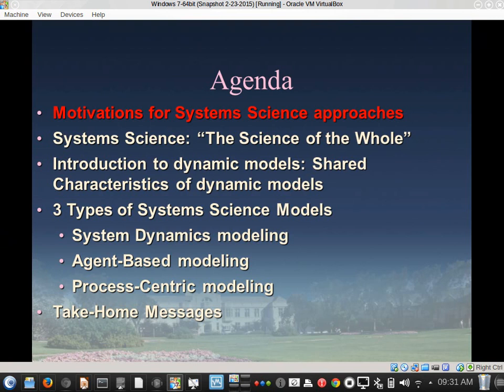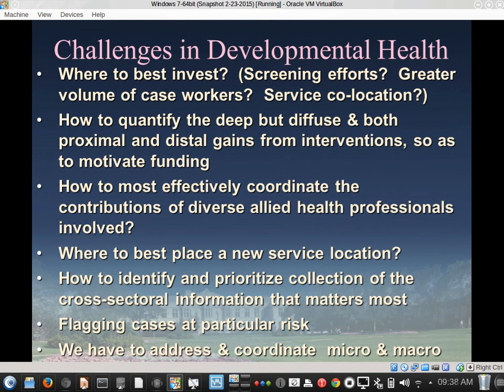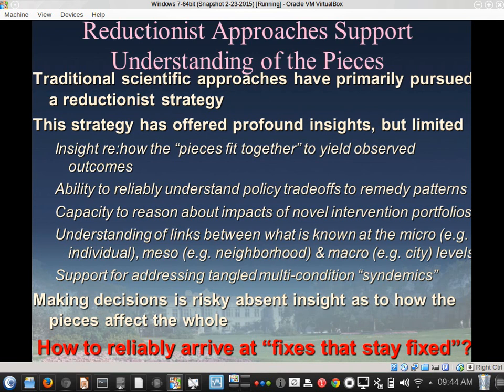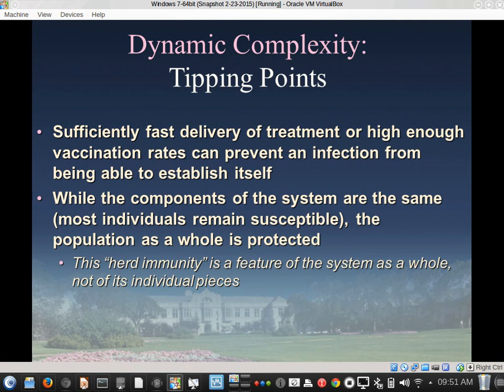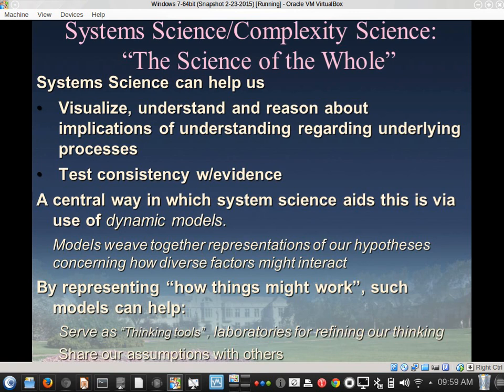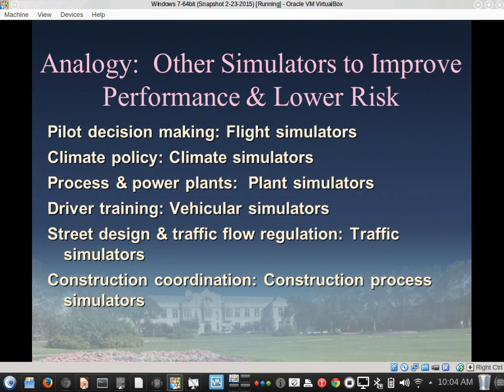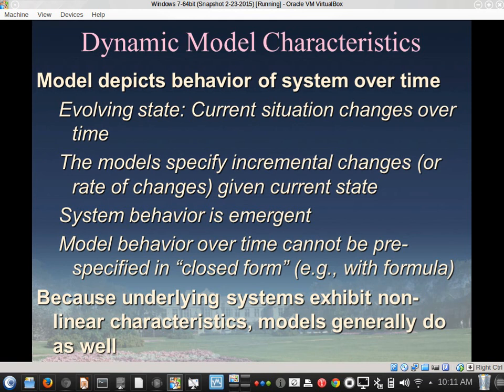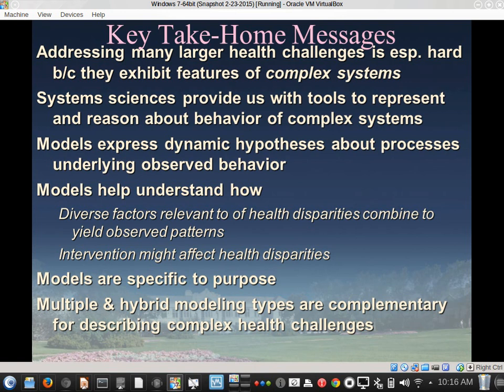Introduction to and Motivations for Systems Science with Emphasis on Maternal-Child Mental Health